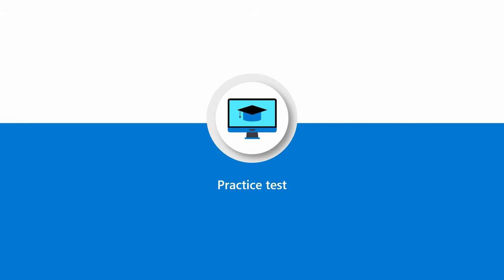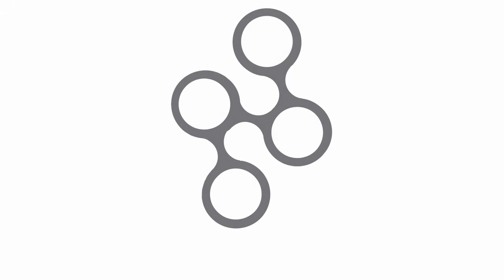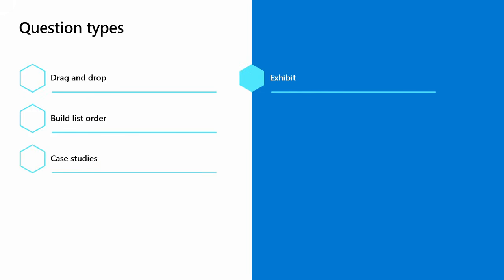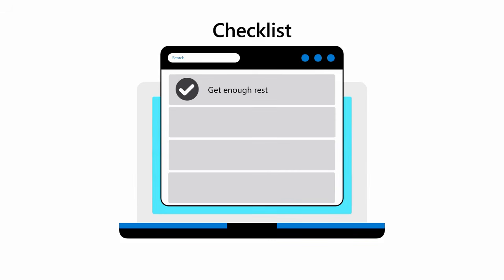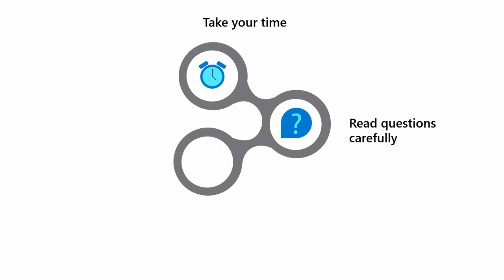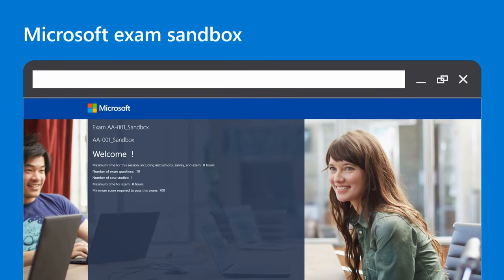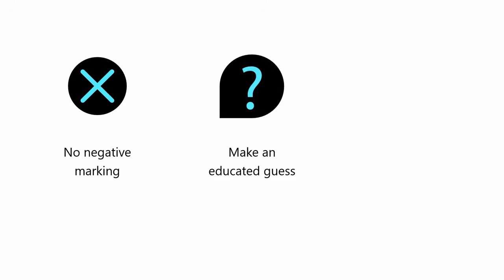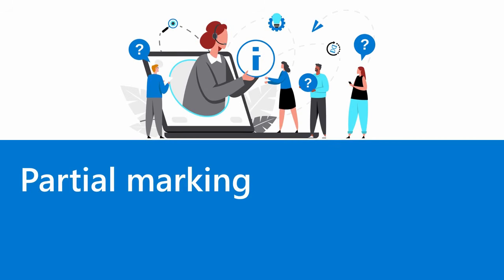SC-900 Exam Tips and Study Strategy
Preparing for the SC-900 exam takes more than memorization—it also requires the right strategy. In this video, explore practical tips for approaching the Microsoft Security, Compliance, and Identity Fundamentals exam with more confidence, from using mock exams to managing time effectively on test day.

Learn what skills the exam measures, what to expect from the exam experience, and which test-taking strategies can help improve performance. This lesson highlights how preparation, pacing, and careful reading can support stronger results on exam day.

This video is a lecture from a free course preview in the *Microsoft Cybersecurity Analyst Professional Certificate* on Coursera. Explore foundational cybersecurity concepts and build job-relevant skills that can support certification prep and broader security knowledge.

00:00 Introduction to SC-900 exam strategy
00:12 Why practice exams matter
00:37 Skills measured on the SC-900 exam
01:03 Why the mock exam is useful
01:34 What to expect from the exam format
02:10 Time limit, scoring, and question types
02:38 Test day preparation checklist
03:14 ID requirements and exam setup
03:48 Closed-book rules and passing score
04:06 How to approach exam questions
04:37 Process of elimination and pacing
05:02 Reviewing answers and avoiding second-guessing
05:38 Educated guesses and partial credit
05:57 Key takeaways for exam success